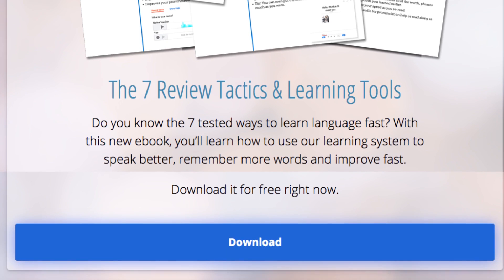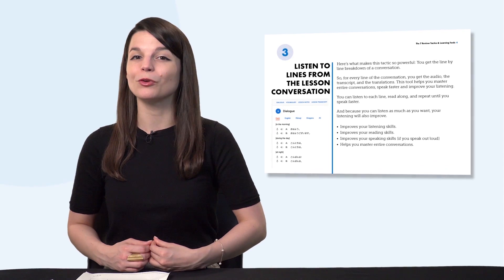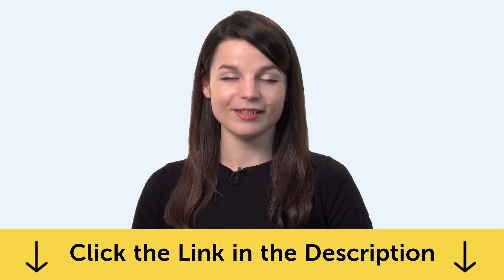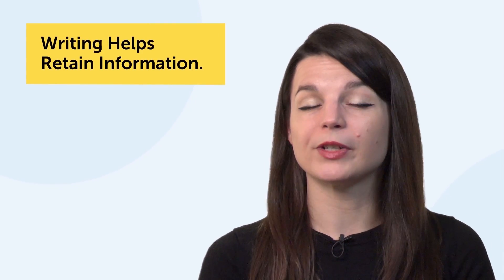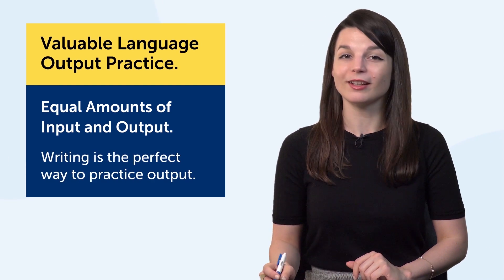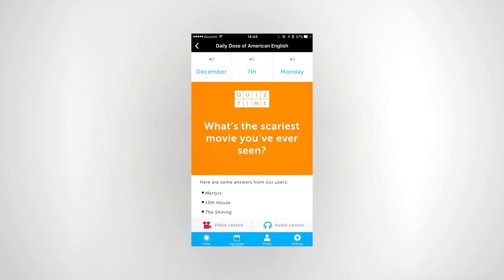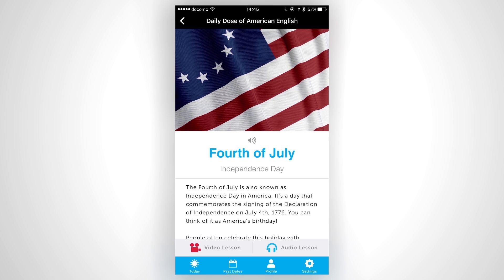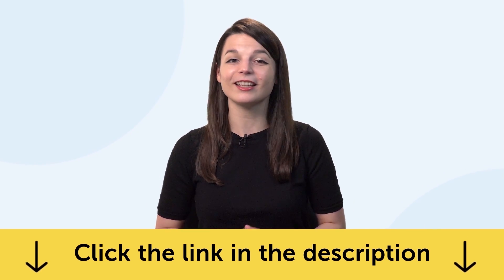How to write 1,000 Thai Words in a 5 Minutes a Day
← Are you’re looking to become fluent and conversational as fast as possible? Here is your fast track to fluency, get you FREE gifts now.

This is your Thai Monthly Review, in this video we will tell you how to be able to write 1,000 Thai words by learning 5 minutes a day only! Also you will discover what are the resources you can get for free on ThaiPod101.com this month!
If you are an absolute beginner Thai learner, this video is made for you as we give you the best learning tips and strategies. This is THE place to start if you want to start learning Thai.